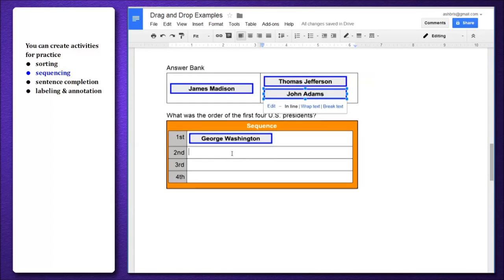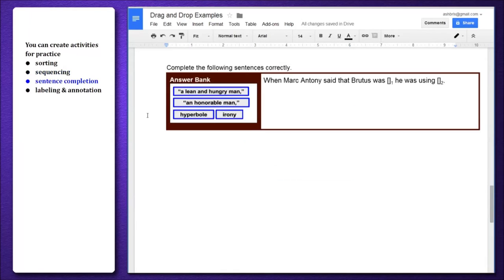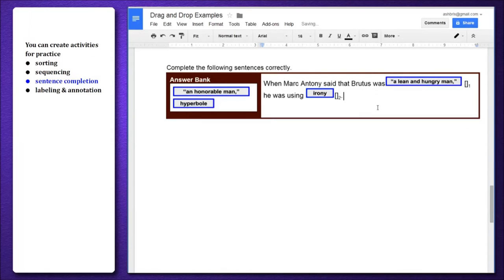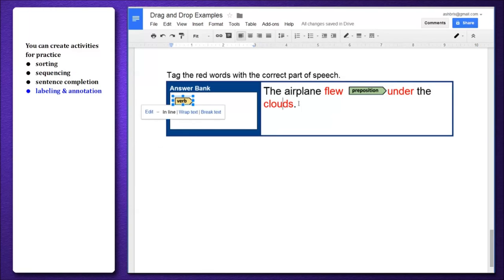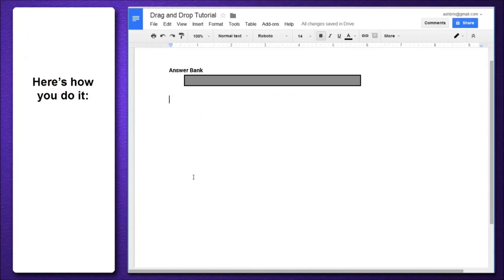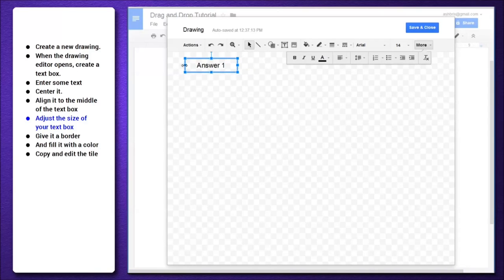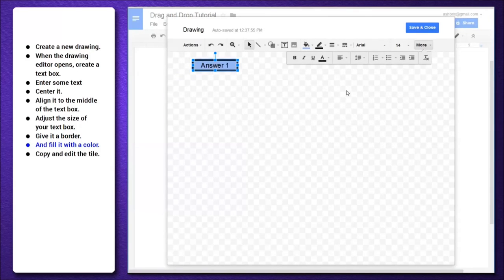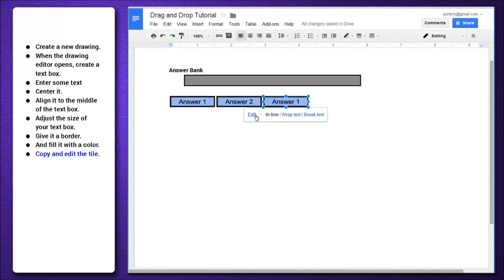Create Drag and Drop Lessons in Google Docs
Use google docs to create matching, sorting, sequencing, and fill in the blank activities for your students.